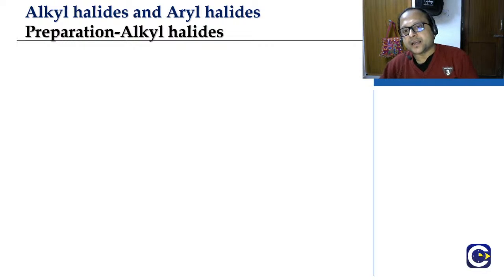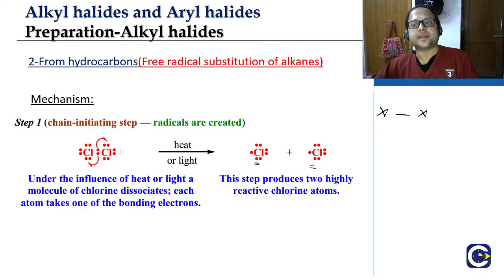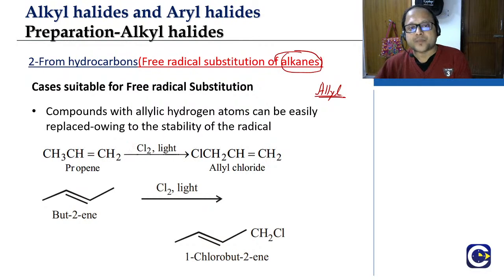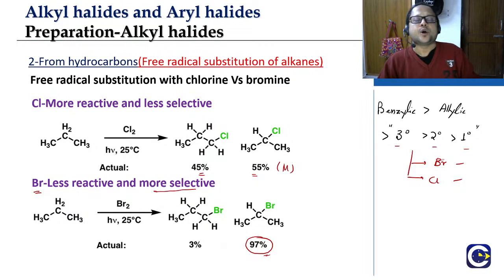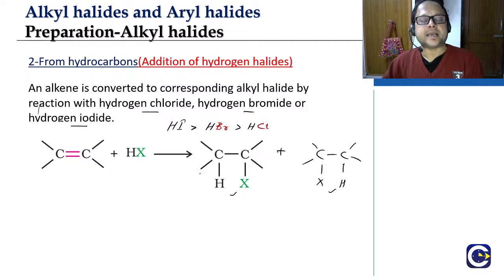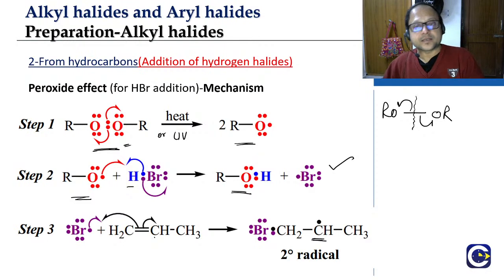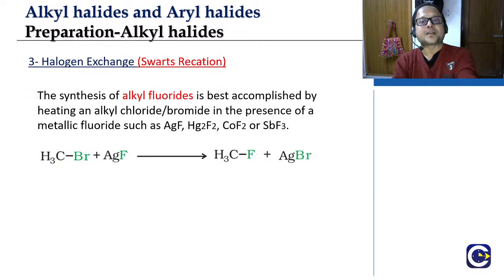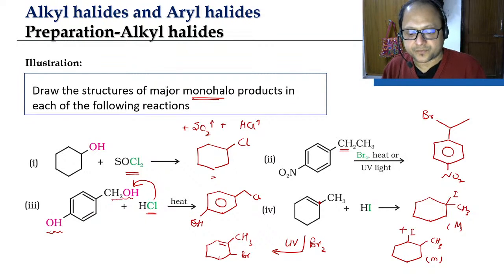Alkyl halides and Aryl halides-Session 2